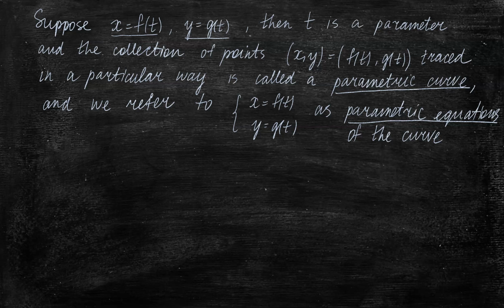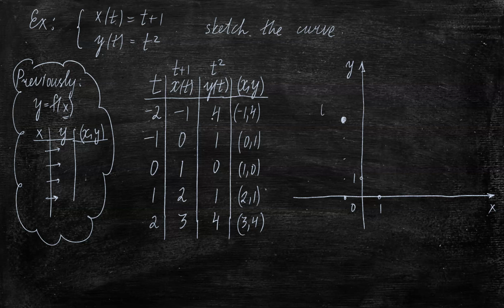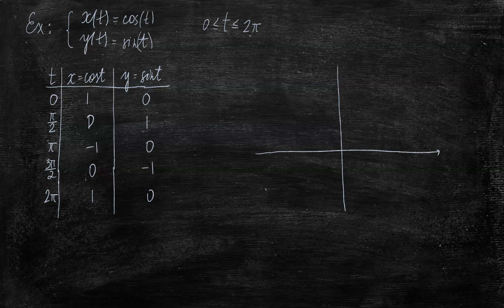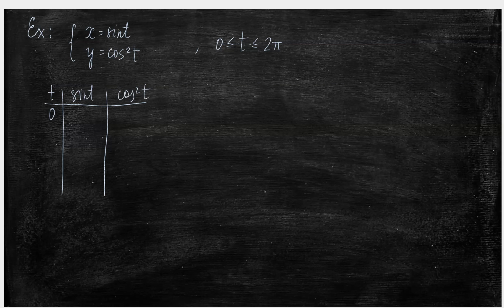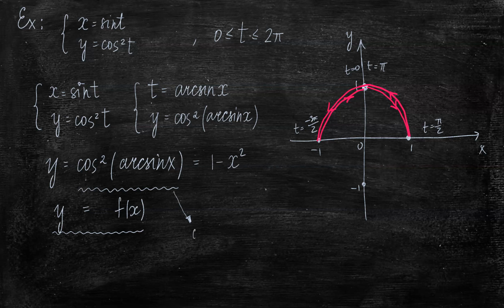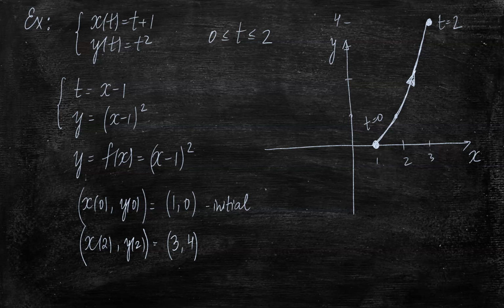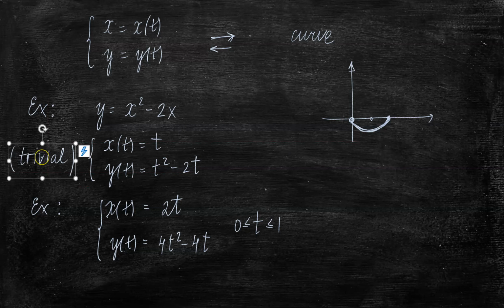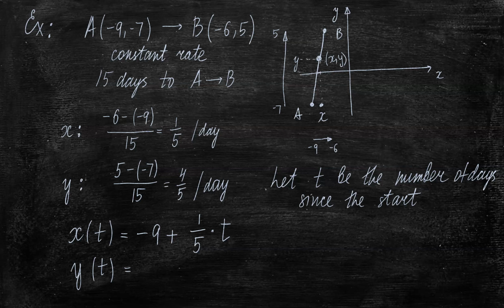Introduction to Parametric Equations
In this video, I will introduce the idea of parametric equations, the basic vocabulary, and how to perform simple tasks. To navigate the lecture, you may use the following timecodes:
0:00 Intro
0:07 Introduction to parametric equations
4:13 Example of sketching a parametric curve
11:28 Example of sketching a parametric curve by plotting points
16:34 Example of sketching a parametric curve by plotting points
20:34 Example of sketching a parametric curve by eliminating the parameter
26:25 Example of sketching a parametric curve by eliminating the parameter
28:57 Example of sketching a parametric curve by eliminating the parameter
31:28 Example of how to parametrize a given function
34:34 Example of how to parametrize a line segment
39:50 Outro